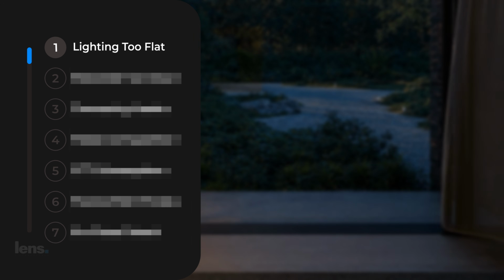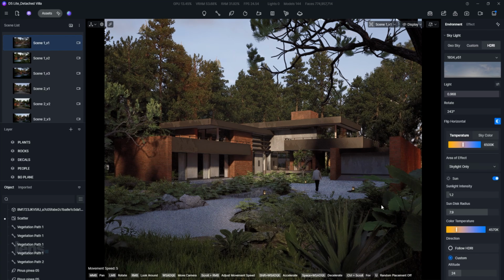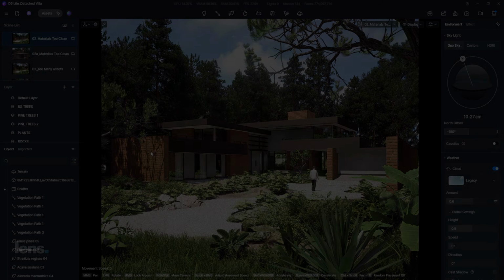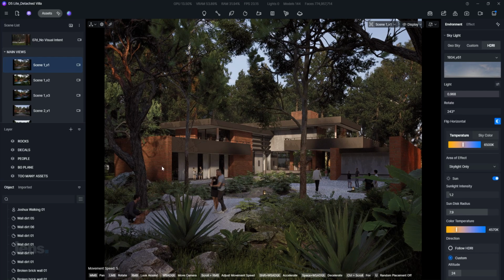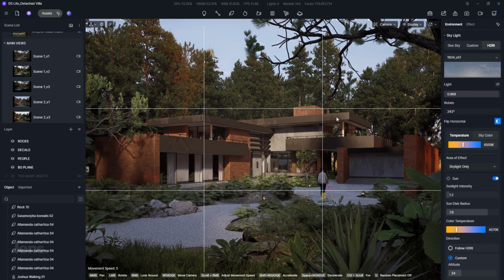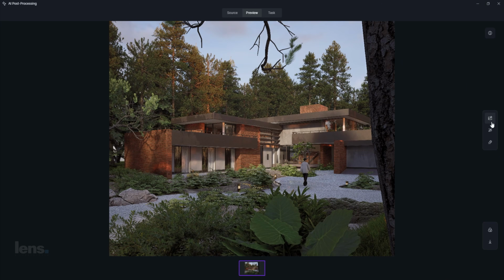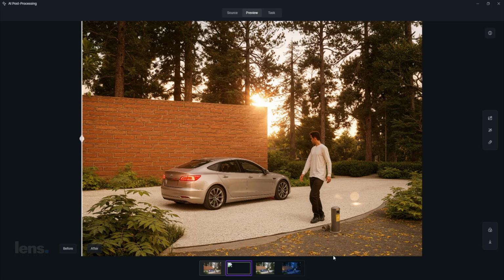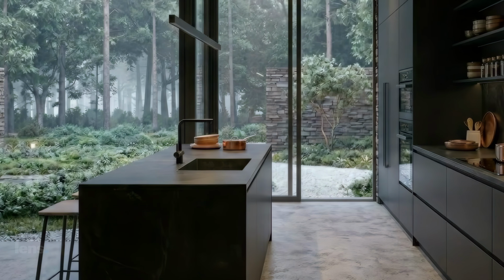7 REASONS Why Your Renders Don’t Stand Out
In this video, we'll identify the 7 Reasons why your renders look average and how to solve them. If that’s something you’ve been looking for, then watch until the end.

🕙 TIMESTAMPS:
00:00 - Introduction
00:30 - Identifying the 7 Mistakes
00:56 - Mistake 1
01:51 - Bonus Hack 1
02:16 - Mistake 2
03:06 - Bonus Hack 2
03:47 - Mistake 3
04:33 - Mistake 4
05:37 - Mistake 5
06:38 - Bonus Hack 3
07:05 - Mistake 6
07:46 - Bonus Hack 4
08:20 - Mistake 7
09:06 - Key Takeaway

⚡︎ Check out the D5 3.0 Challenge! Share your workflow for a 5-day Pro trial and even get a chance to win a 3-month D5 Pro license + extra rewards!

⚡︎ My main camera
⚡︎ My workstation laptop
⚡︎ My iPad
⚡︎ iPad cover
⚡︎ Apple pencil
⚡︎ My wireless earphones
⚡︎ My favorite SSD for back-up
⚡︎ SSD for travel
⚡︎ My portrait lens
⚡︎ My favorite low light lens
⚡︎ My favorite portable LED light

OTHER RESOURCES:
For merch & digital product resources

No part of this content may be reproduced, distributed, or transmitted in any form or by any means without the prior written permission of the owner. Any illegal reproduction of this content in any form will result in immediate action against the person concerned.